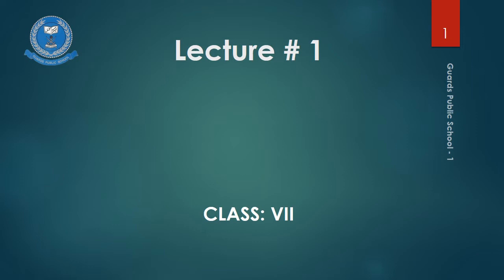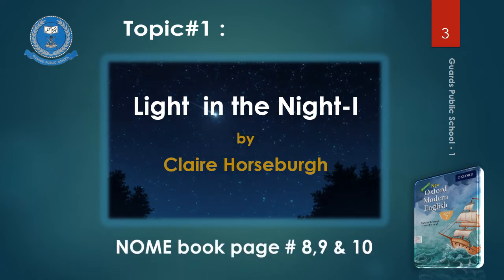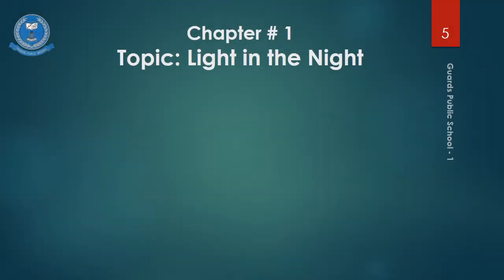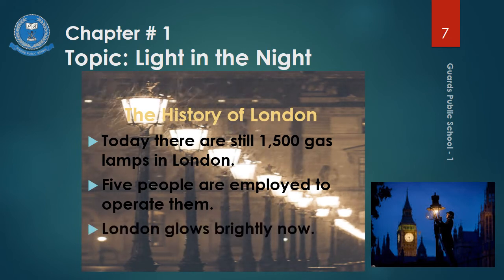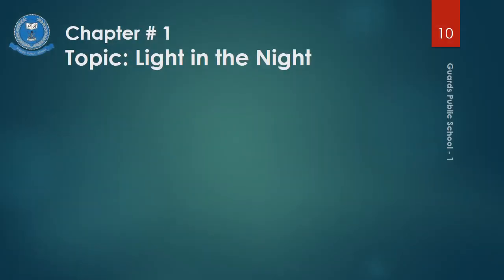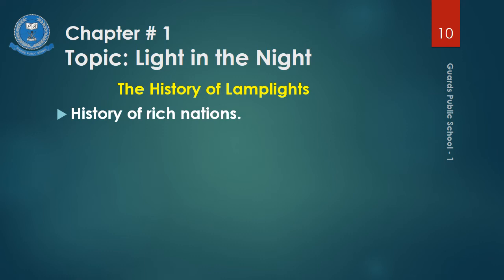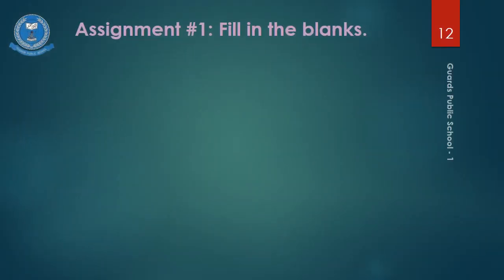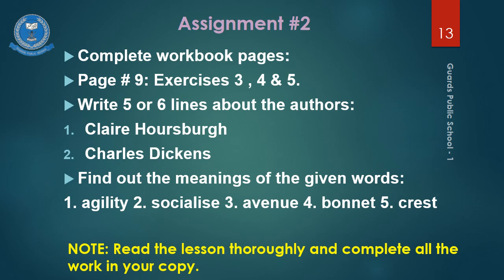Lecture # 1 English Lit - 7